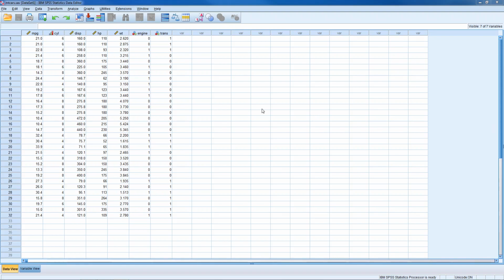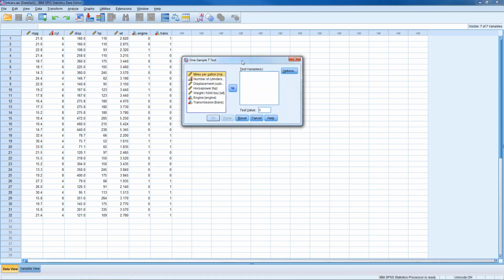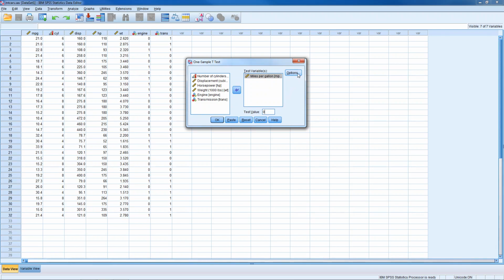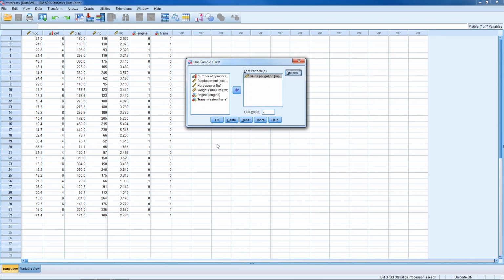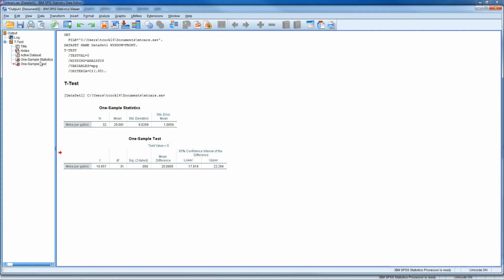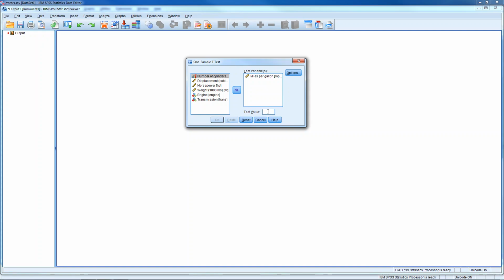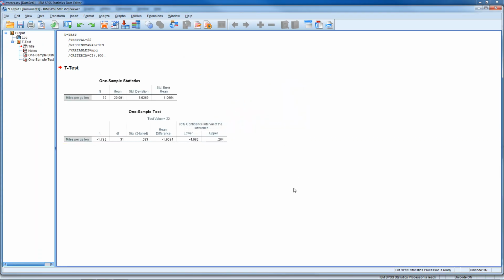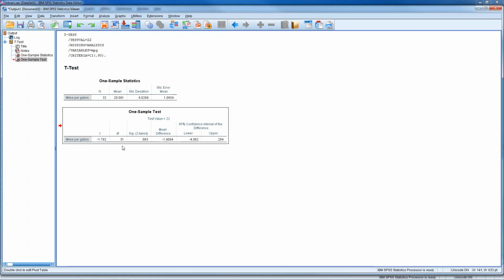One-Sample Inference for a Mean in SPSS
A brief look at one-sample inference for a mean in SPSS including creating a confidence interval and performing a hypothesis test.

0:23 Confidence interval
2:23 Hypothesis test